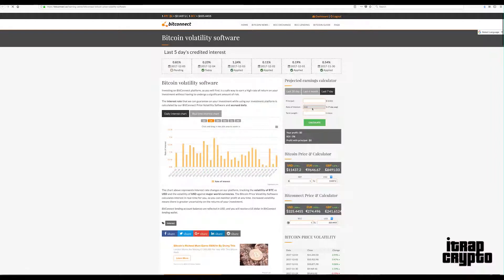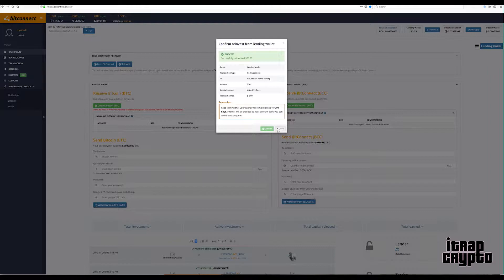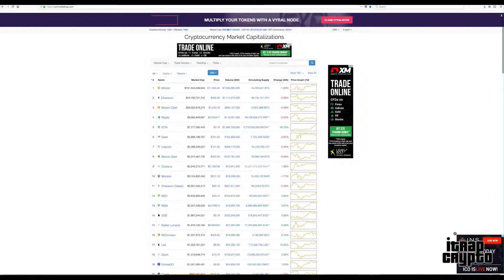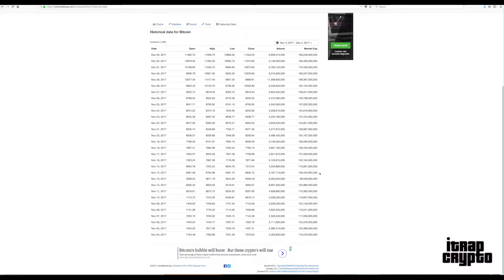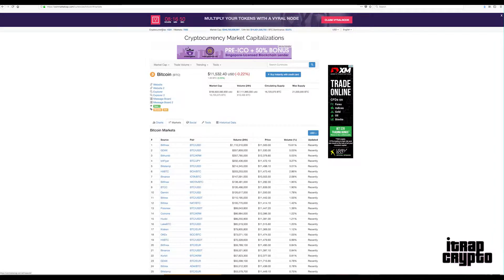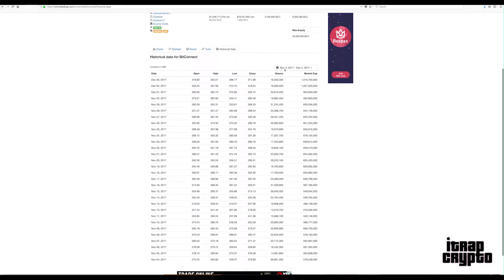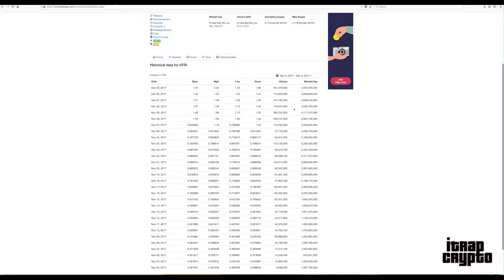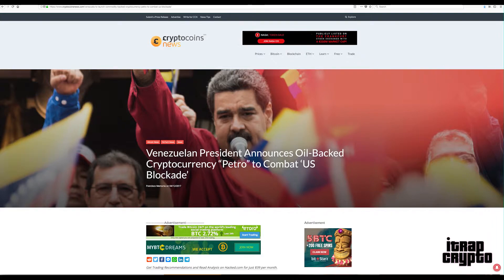Why Crypto Can End Poverty - DAY 30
Cryptocurrency is a hot topic amongst various people from various backgrounds.

If you would like to get involved feel free to use the